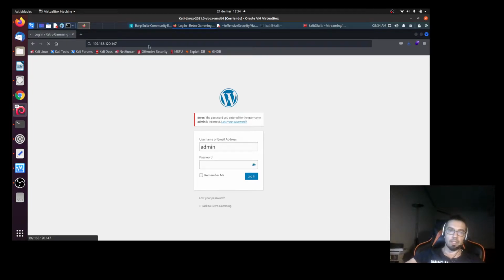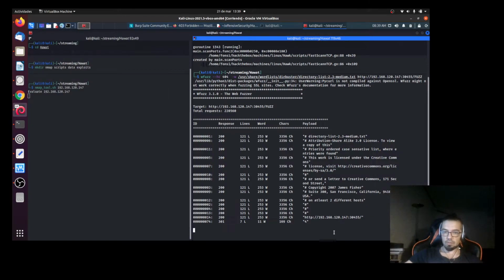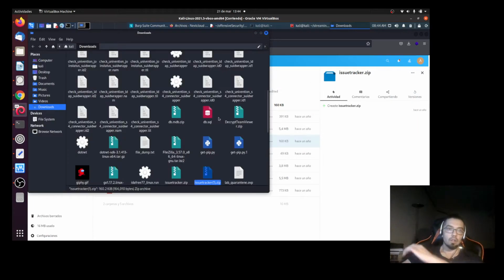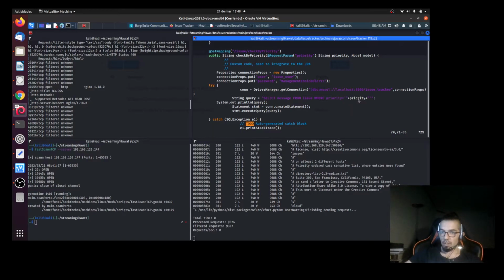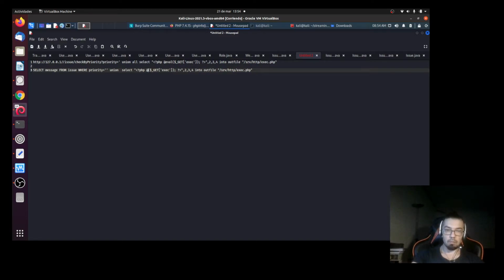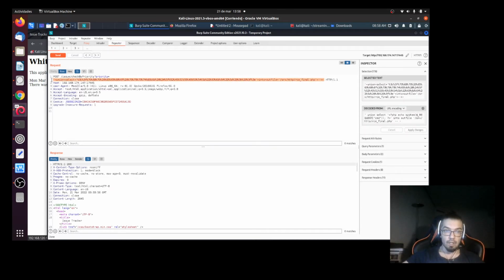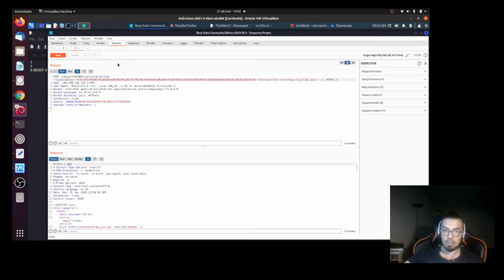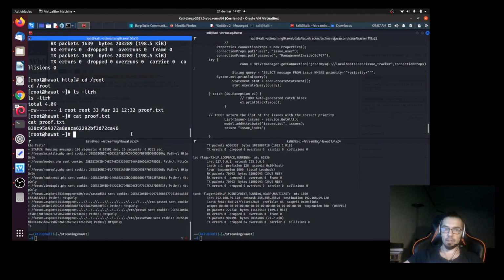[ offensivesecurity Hawat ] Linux